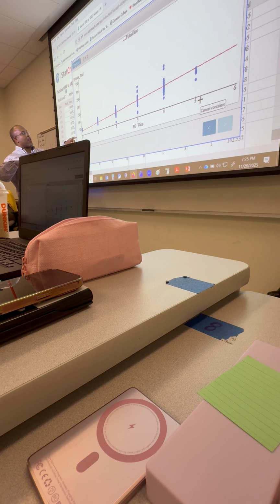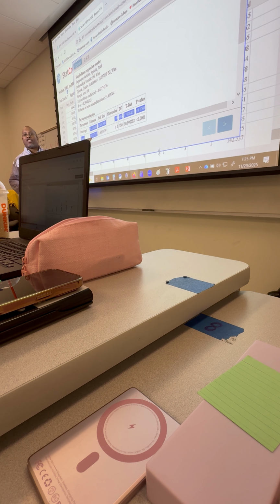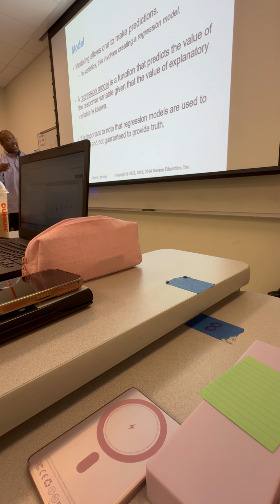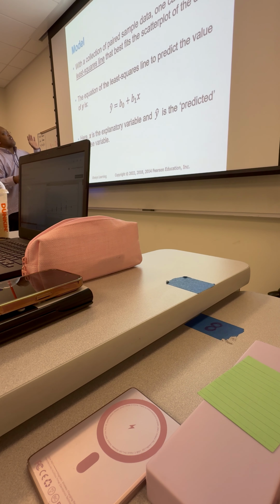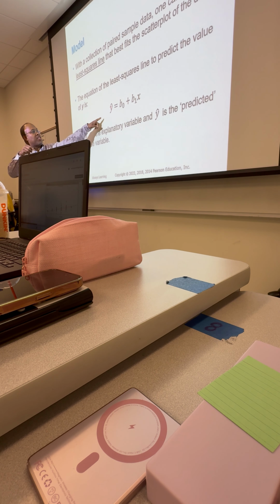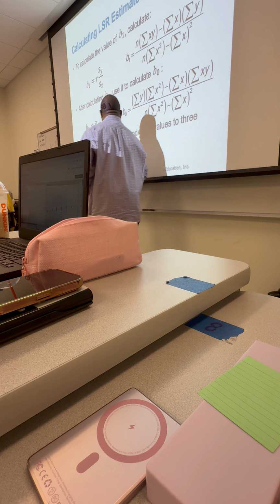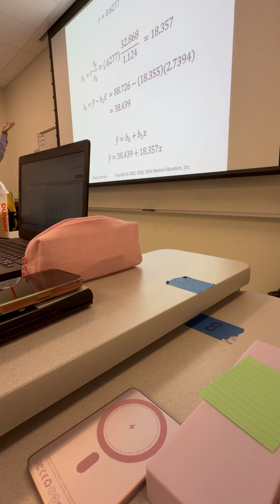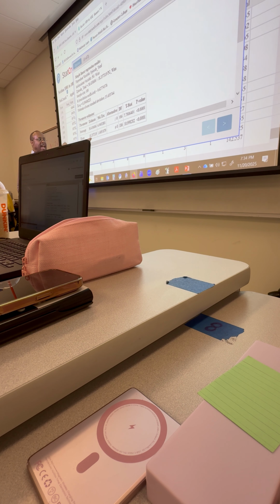November 20th part 3